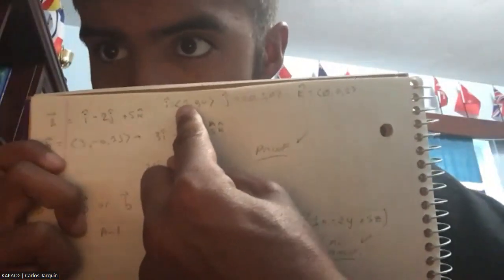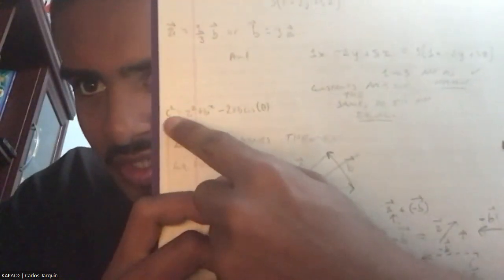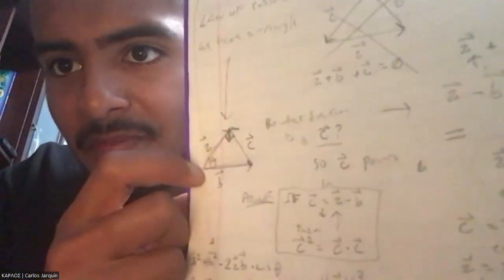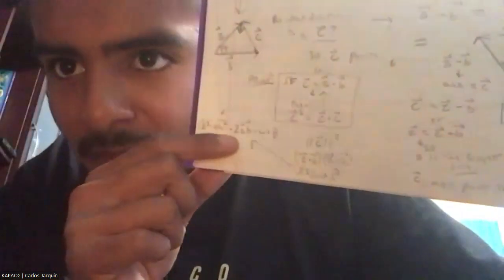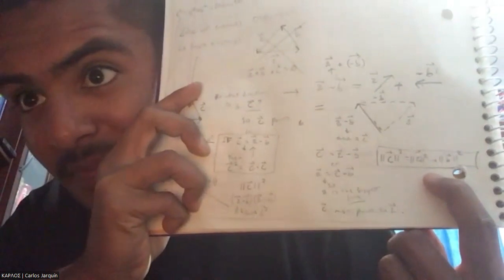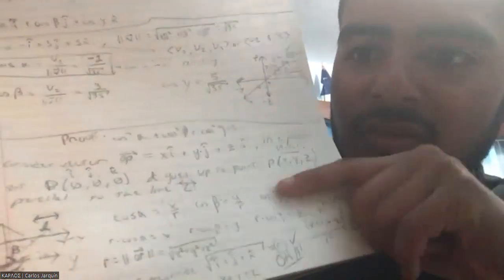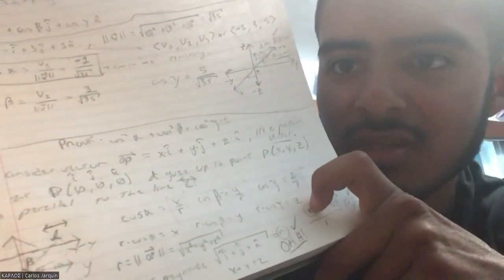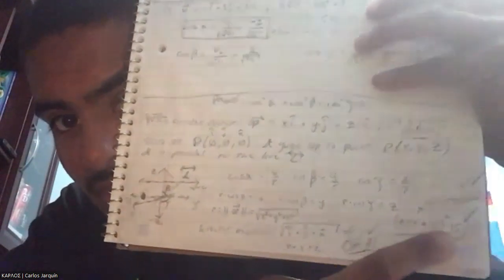calc 3, vid 002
theorems and proofs.

for vectors, and law of cosines for vectors.

and why lines are parallel.

and why cos^2(a) + cos^2(b) + cos^2(g) = 1.